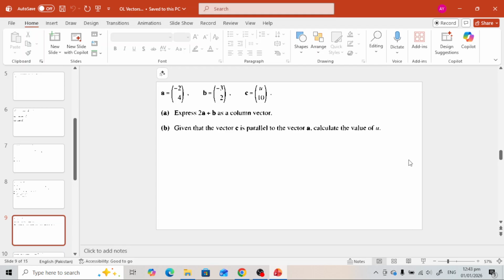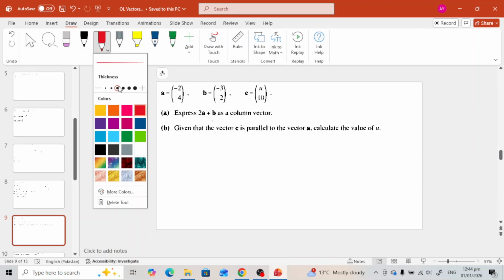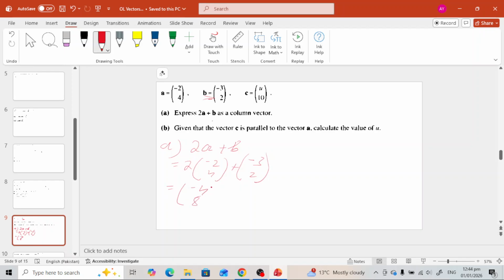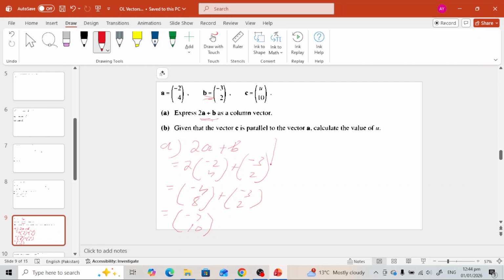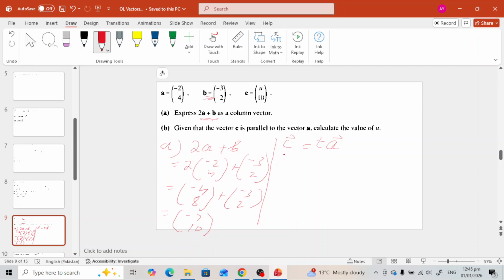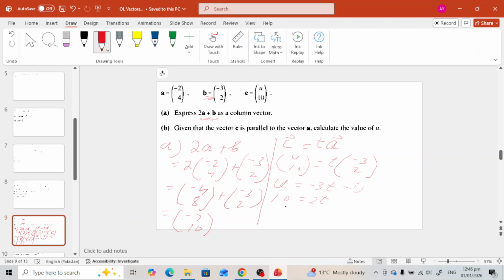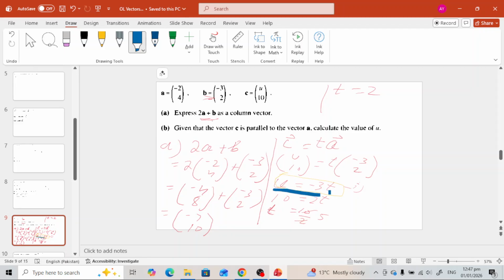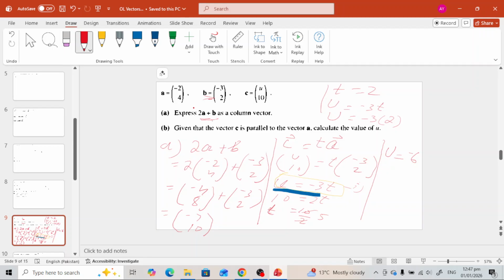O Level MATHS | VECTORS | Question No.4 | Riverstone Academy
Riverstone Academy  Science Education online teacher  Physics Chemistry Mathematics Computer Lectures  Preparation Nuclear Physics  Atomic Physics Astrophysics Engineering  School College   University  Easy learning Definition Explanation Study E-learning Advance Quantum physics Heat and thermodynamics Waves and Oscillation Fluid dynamics Classical Mechanics Lagrangian Hamiltonian Mesons Bosons Einstein LeptonsGluons Nuclear Hadrons Quarks Matter Anti MatterMake Science Subjects Easy Understand any topic Quickly Smart Sutdy
Conceptual Study Concept Building
Measurement
Physical Quantities, Units and Measurement
II. Newtonian Mechanics
Kinematics
Dynamics
Pressure
Energy, Work and Power
III. Thermal Physics
Kinetic Model of Matter
Transfer of Thermal Energy
Temperature
Thermal Properties of Matter
IV. Waves
General Wave Properties
Light
Electromagnetic Spectrum
Sound
V. Electricity and Magnetism
Static Electricity
Current of Electricity
D.C. Circuits
Practical Electricity
Magnetism
Electromagnetism
Electromagnetic Induction